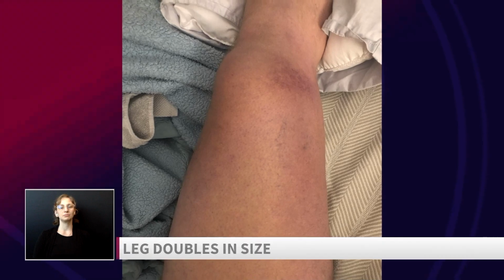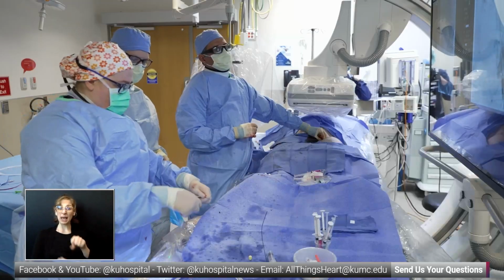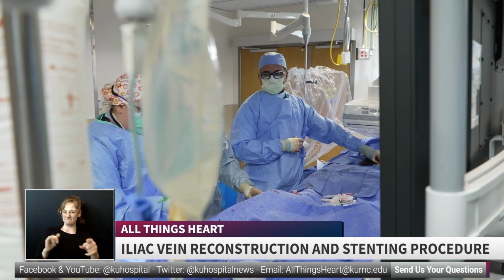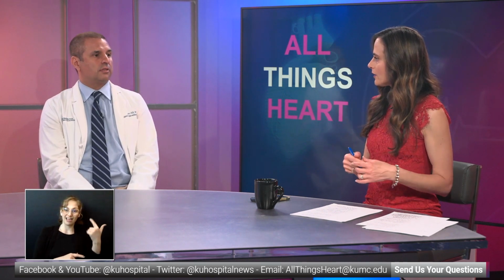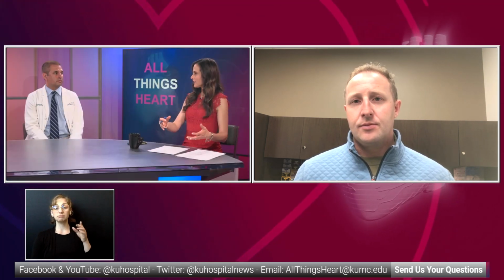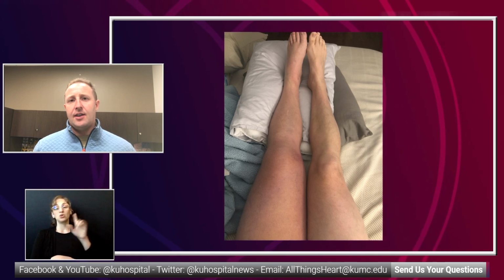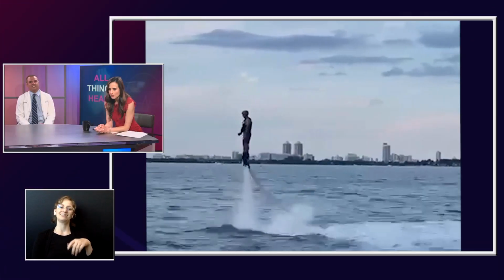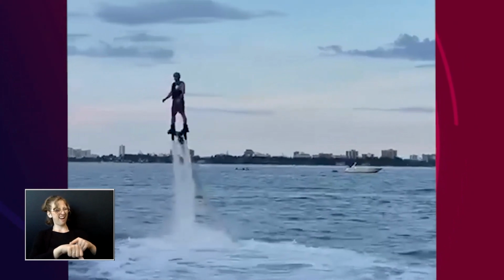All Things Heart - Leg Pain Leads to Something Worse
He went to bed with leg pain and woke up to a leg that had doubled in size!! See the lifesaving treatment that had him back on his feet.

or findadoctor.kansashealthsystem.com.